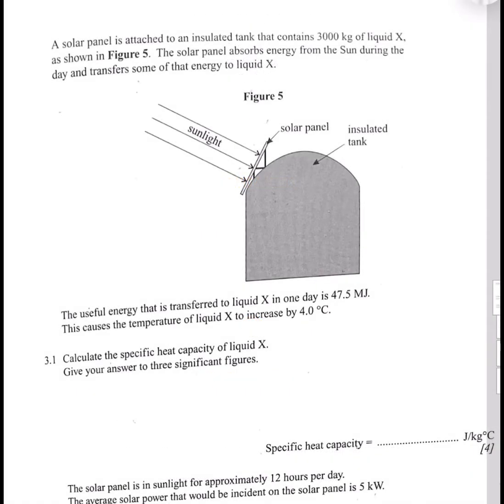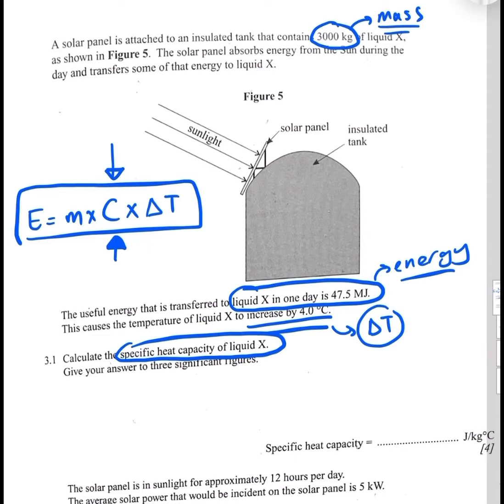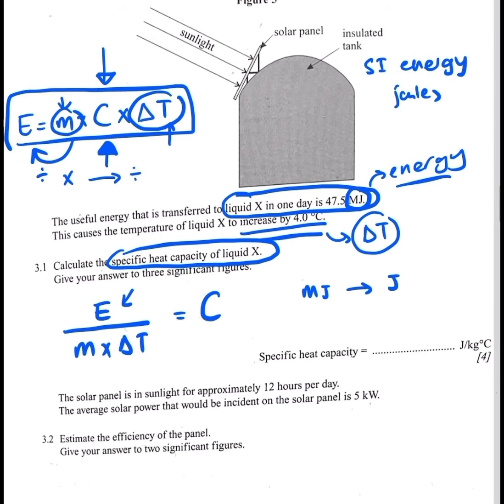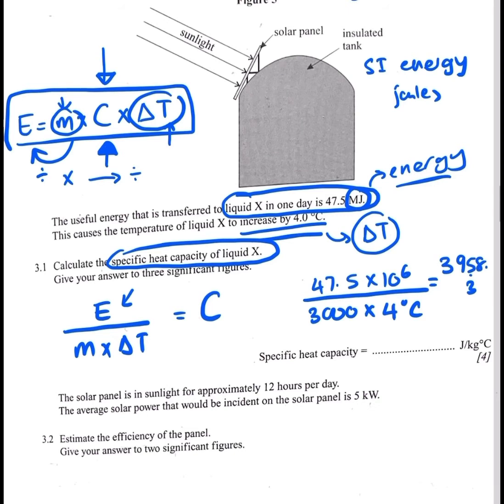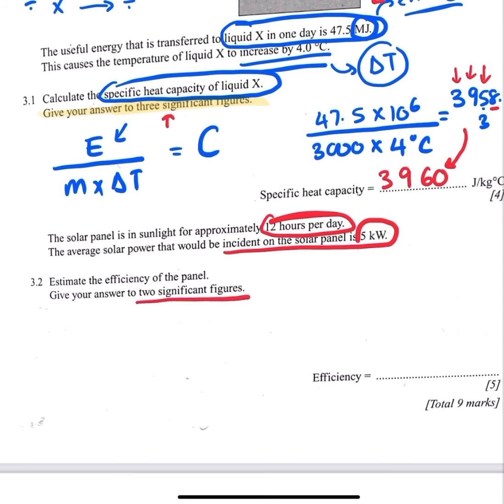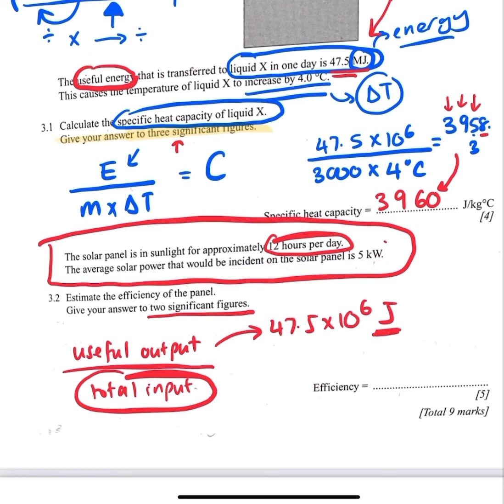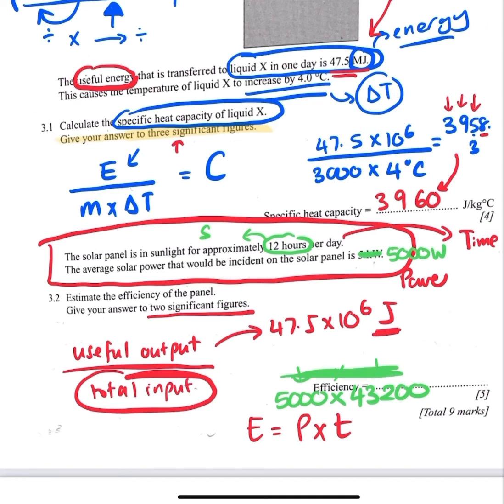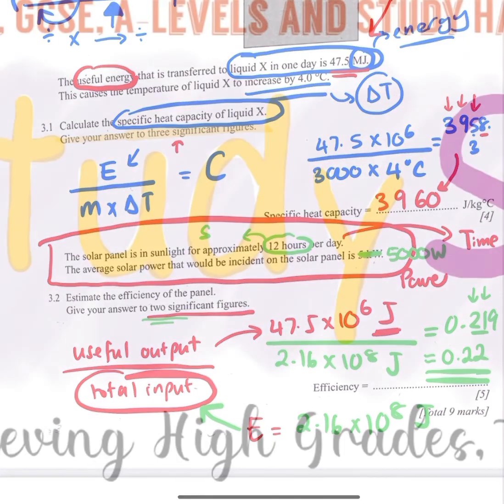GRADE 9 PHYSICS SPECIFIC HEAT CAPACITY QUESTION WALKTHROUGH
Question obtained from CGP GCSE AQA Exam Practice Workbook Grade 8/9 Targeted

This is not an explanation of the concept but rather the aim is to show you how you can tackle such a question…

More videos coming up in the future !